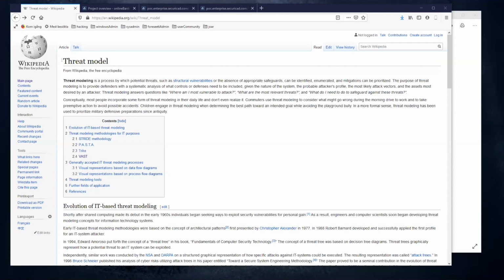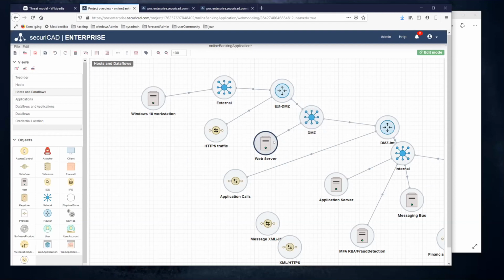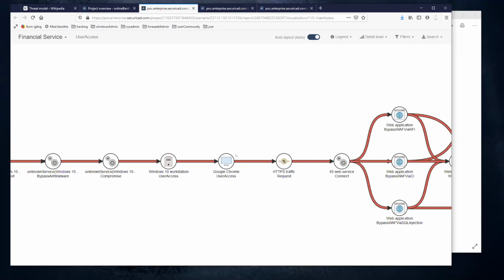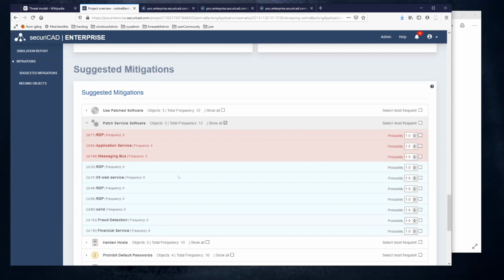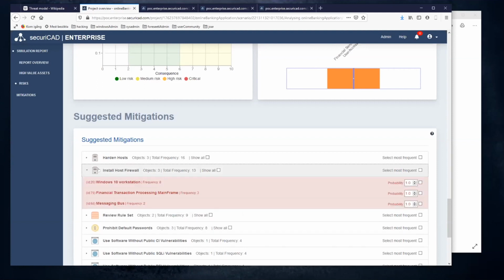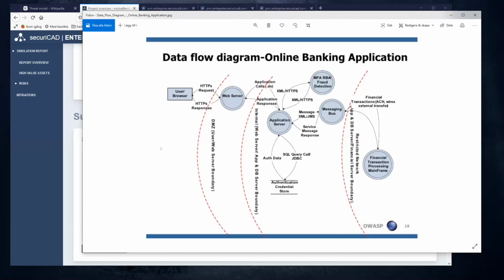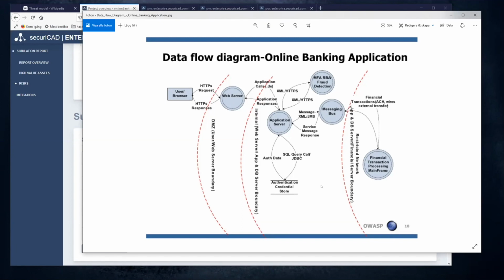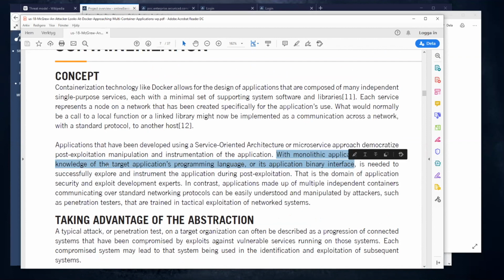Application threat modeling, a banking application example - Joar Jacobsson, foreseeti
Application threat modeling, a banking application example
Public facing applications are often used as entry points for intrusions and malicious activity. But what opportunities an attacker is offered once the foothold is achieved depends on the internal structure of the systems and services of the application.
∙ How to create a threat model based on the different parts of an application and how they interact
∙ How securiCAD will present expected attacker operations
∙ How attack simulations can visualize security gaps
∙ Using the banking application example as a threat modeling template
Speaker: Joar Jacobsson, IT Security Consultant & Tutor, foreseeti